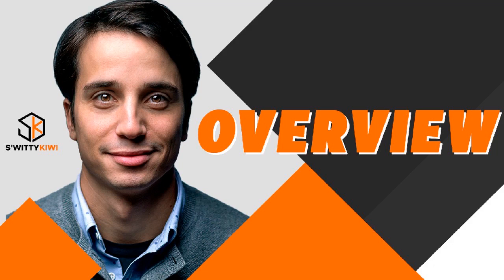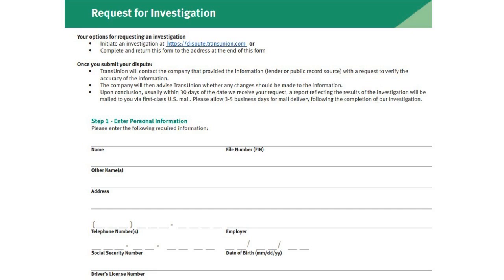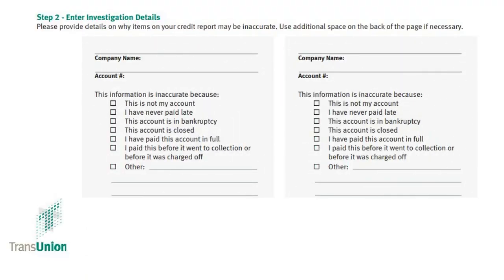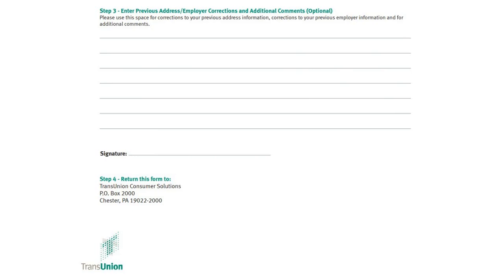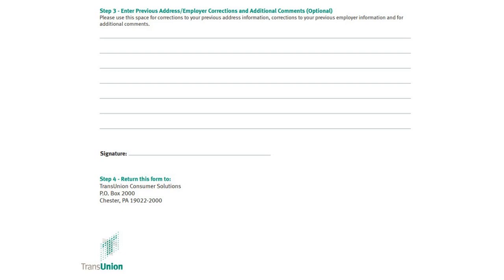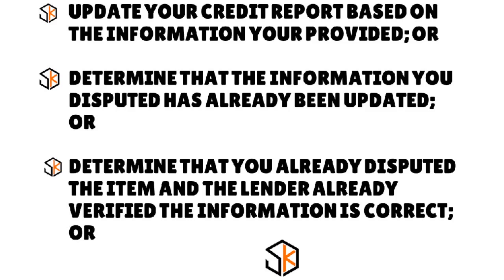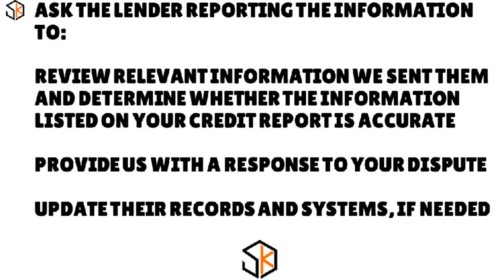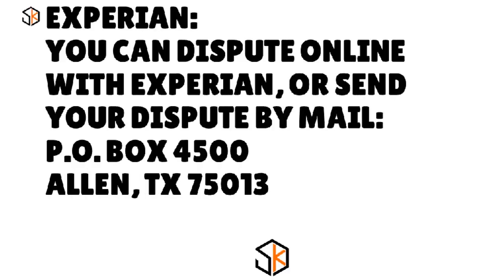TransUnion Dispute In 2026: What Happened To Me And The Mistakes You Must Absolutely Avoid This Year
Watch this TransUnion credit‑dispute breakdown right now because what happened to me during my TU dispute can genuinely help you avoid costly mistakes today. Most people think disputing with TransUnion is simple, not realizing how fast they lose points, time, and opportunities by choosing the wrong dispute reason or uploading the wrong documents. With TU reporting delays and coding errors rising in 2026, knowing how to dispute correctly is a real advantage.
💬 Comment your state so I can tailor TU dispute insights
📲 Share this with someone who keeps choosing the wrong dispute reason
👥 Tag a friend who needs a dispute glow‑up today